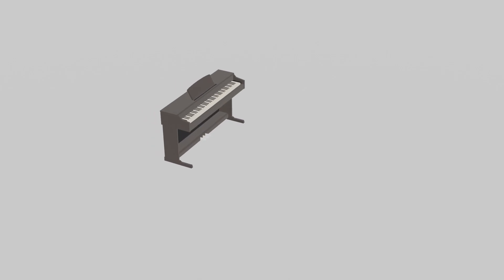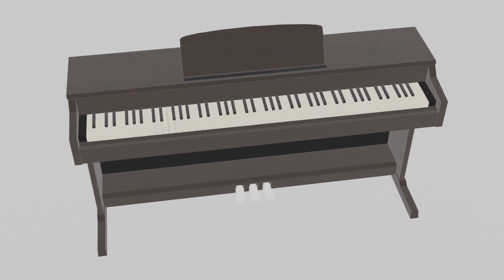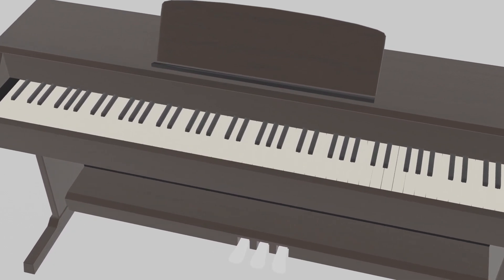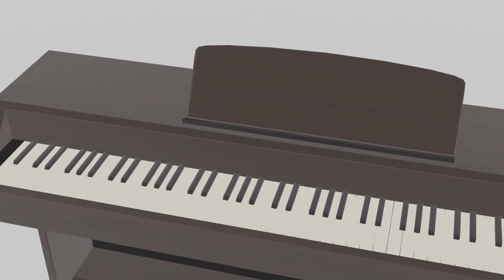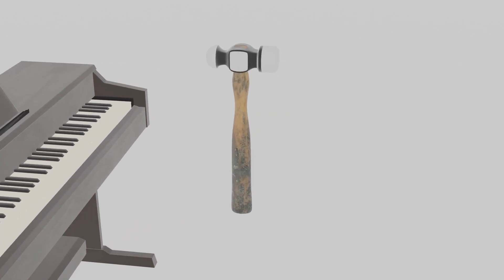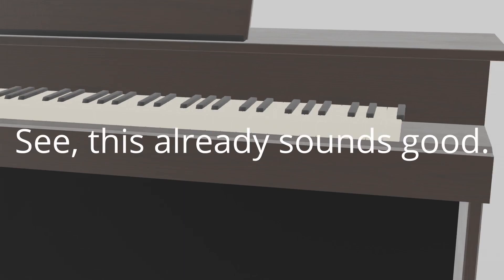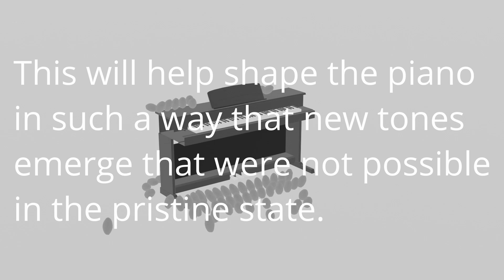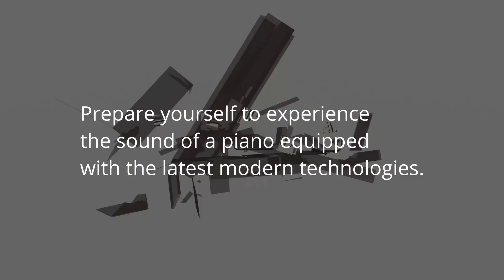How to Setup your Grand Piano to get the Best Results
A satire video.

Comments are below